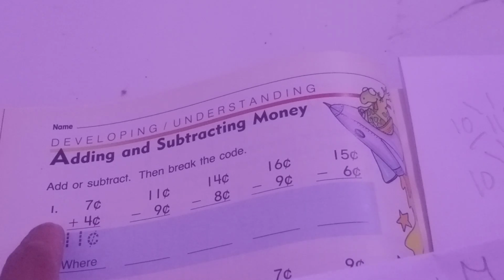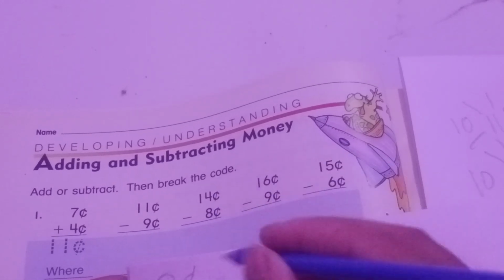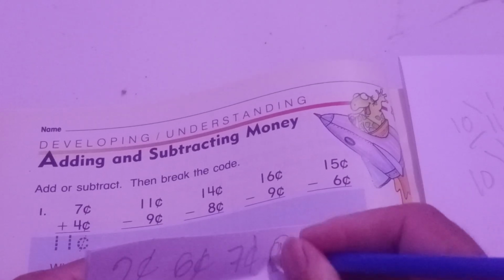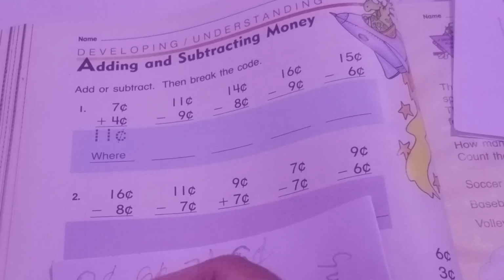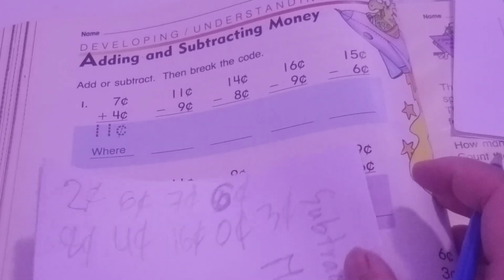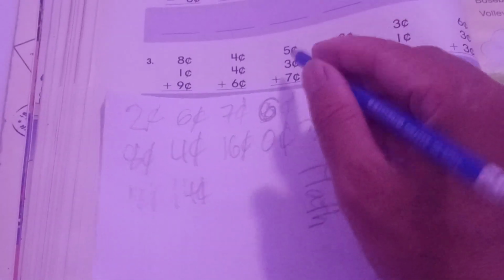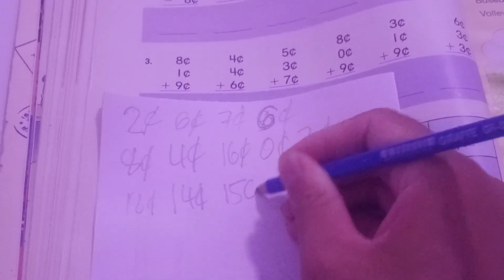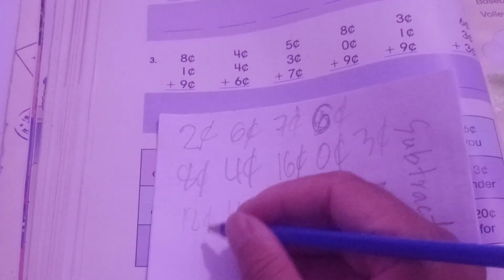Count by five-Math: Add/Subtract || Money Practice exercises By Break the Code 2022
Welcome for all of beloved you that love studying! we would like sharing all knowledge for Human!
Thank !